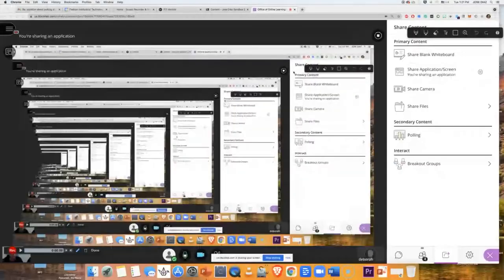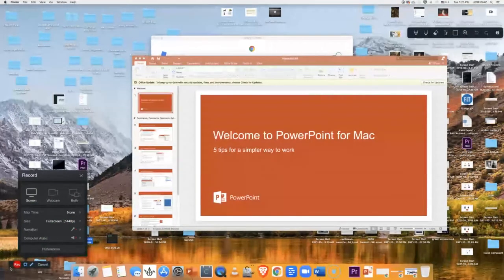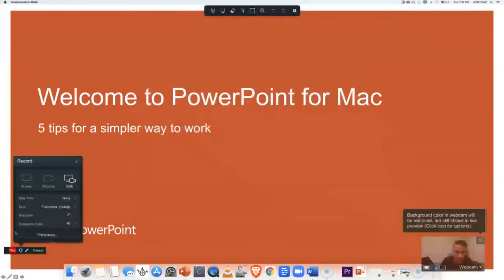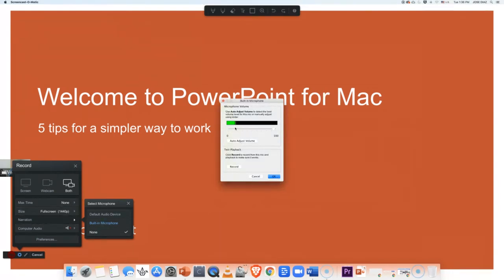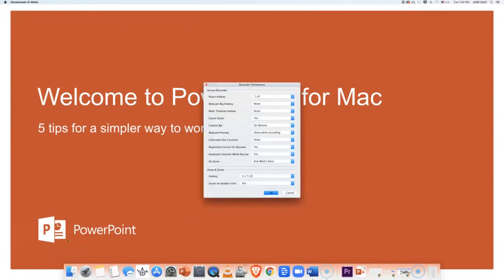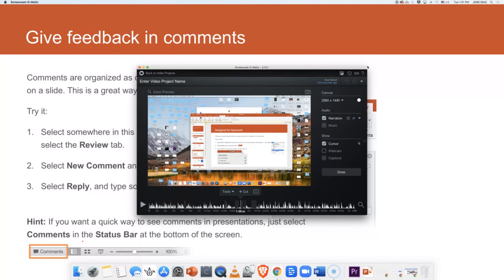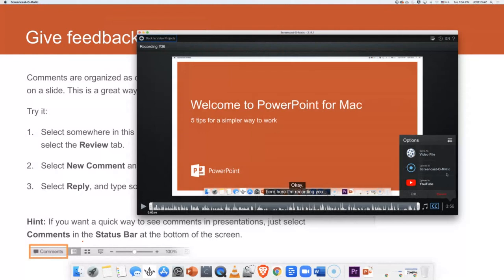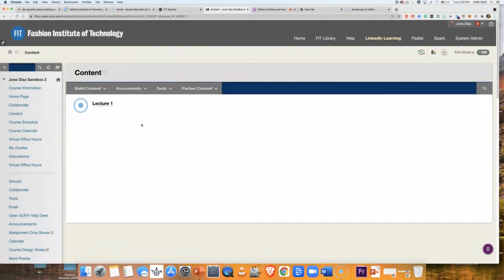Recording Videos with Screencast-O-Matic | 11/30/21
Learn how to quickly create videos for your classes with Screencast-o-Matic. You will learn how to create talking head, demonstration, screen capture, and Picture-in-Picture (PIP) videos, add captions, and embed the videos into your Blackboard classes.